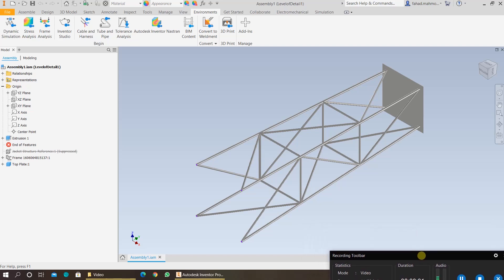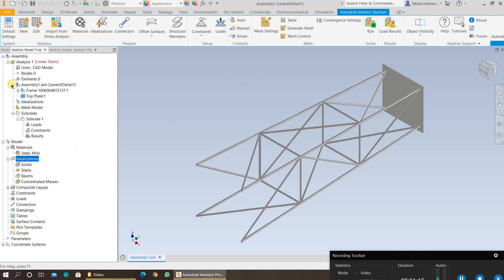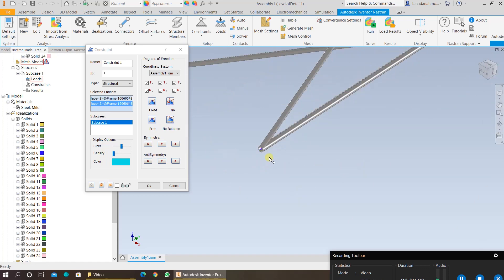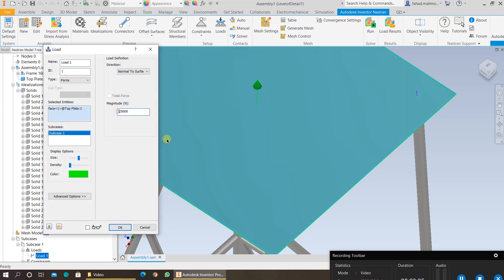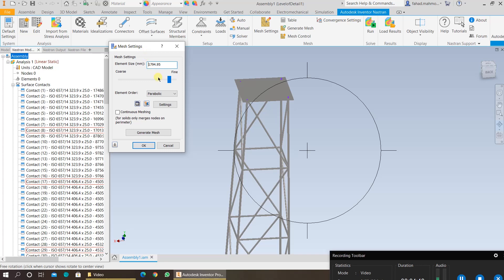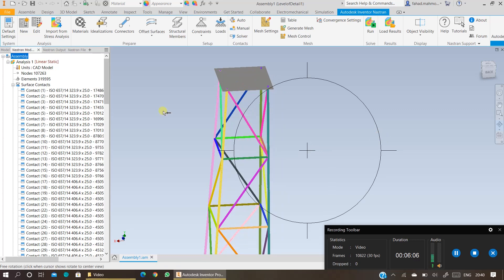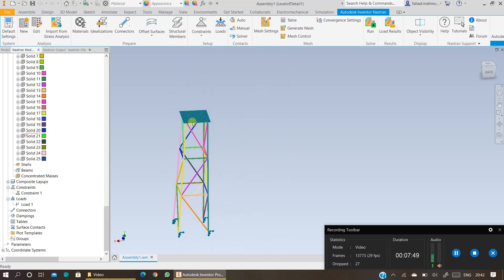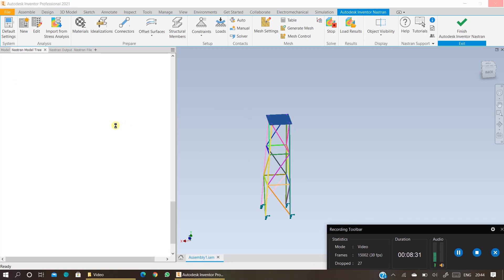FEA: 7 Analysis on Nastran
Frame Generator Tutorials.